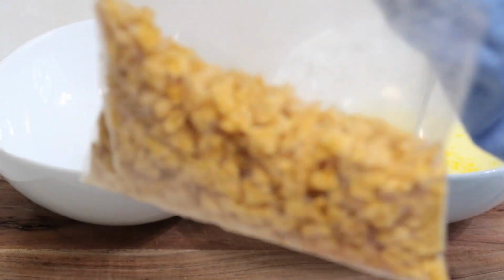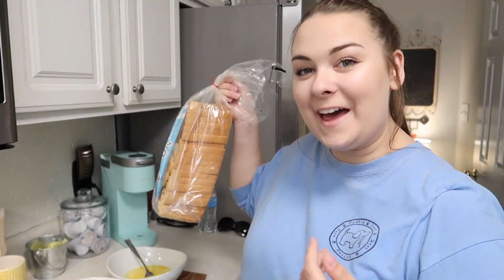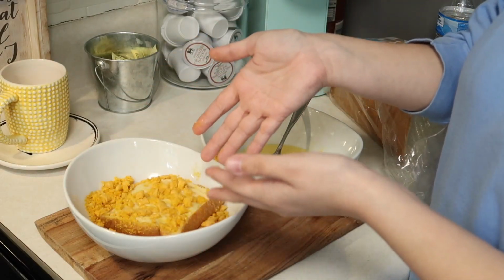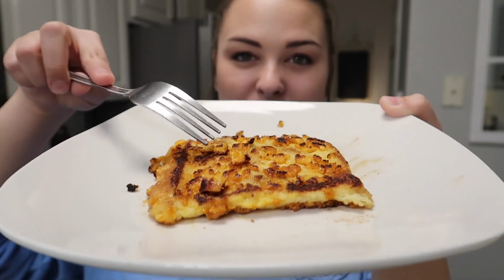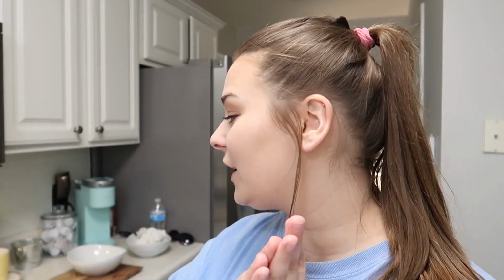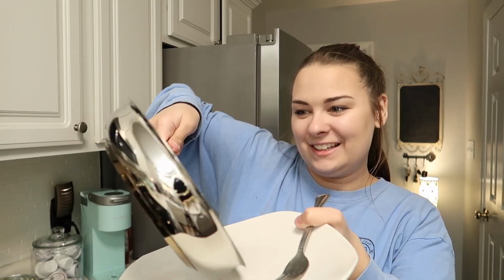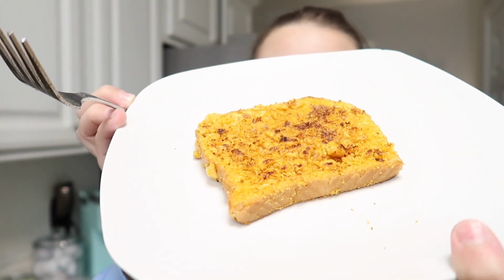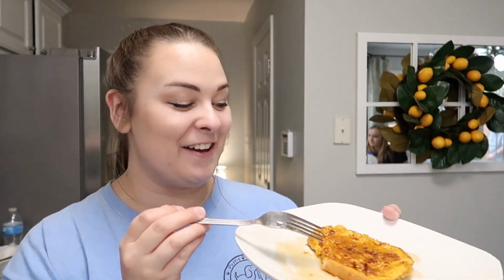COOK WITH ME | WAS THIS A FAIL?! | Its Kayla Victoria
COOK WITH ME | WAS THIS A FAIL?!

Hey everyone!!! Today I am making a favorite breakfast item but with a twist!!!

Lets chat in the comments!!!